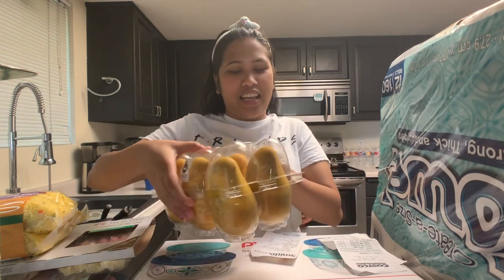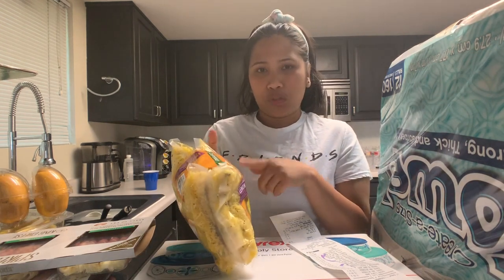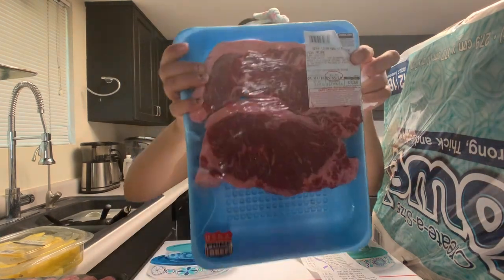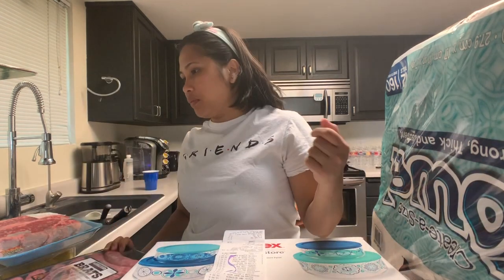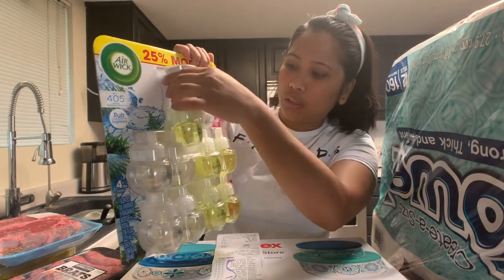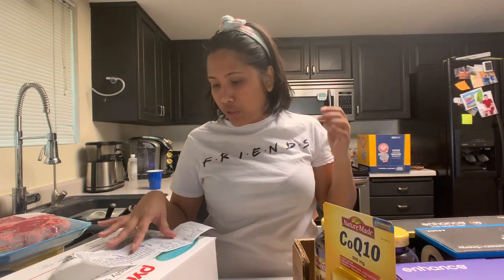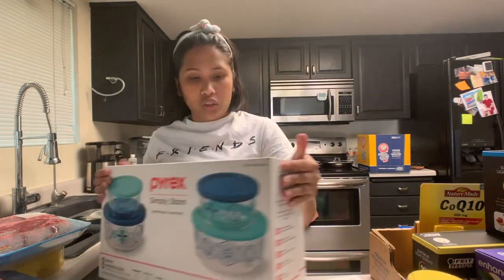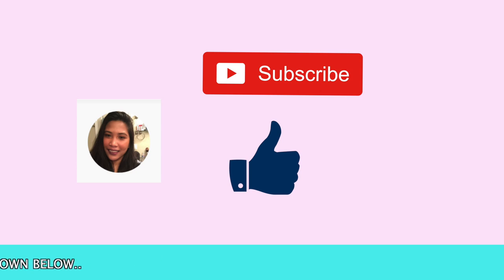BAKIT INABOT NG WORTH 18,790 PESOS ANG AMING GROCERY SHOPPING| PEACHY TWIGGS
ANU-ANO ANG MGA PINAMILI NAMIN SA COSTCO AT SMITH?

 GOD BLESS EVERYONE! MWAHH!!